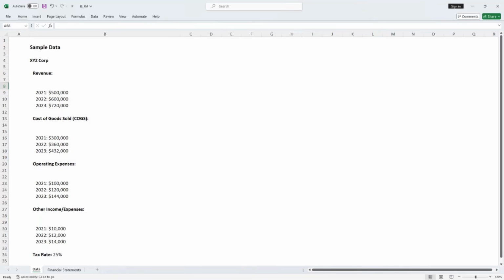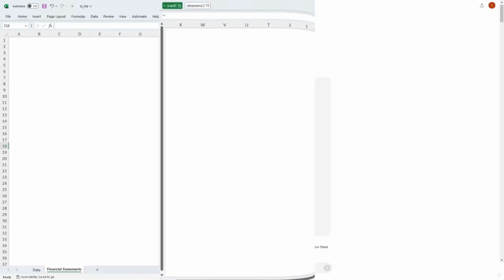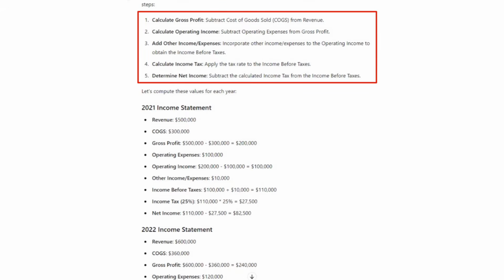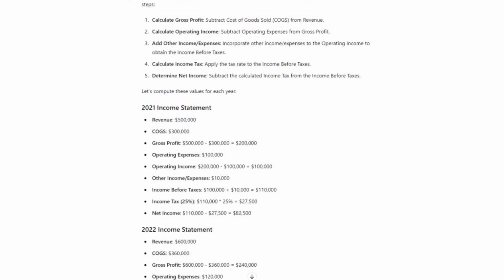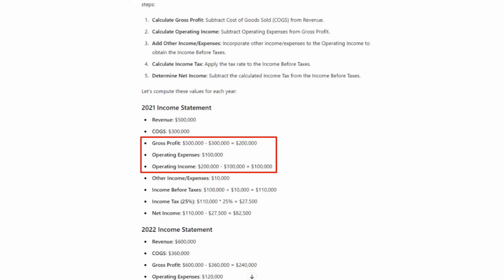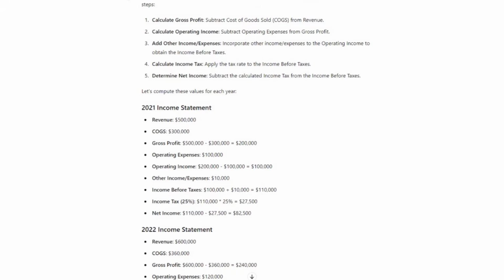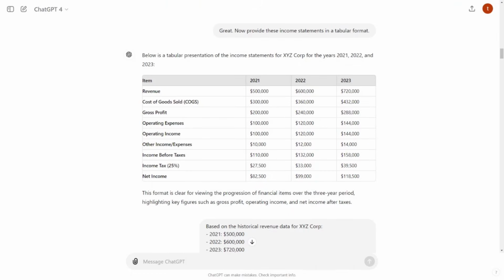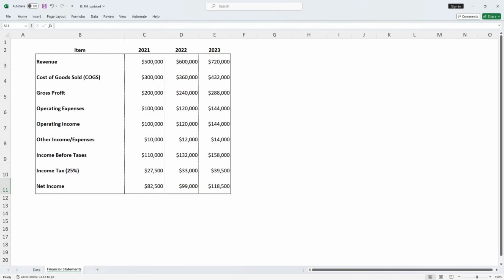ChatGPT for Accountants: Create Income Statements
Learn how accountants can use ChatGPT to analyze and build income statements more efficiently. This video shows how AI can help structure revenues and expenses, explain key line items, and generate clear summaries for reporting and decision-making. Ideal for streamlining financial analysis without complex automation or coding.